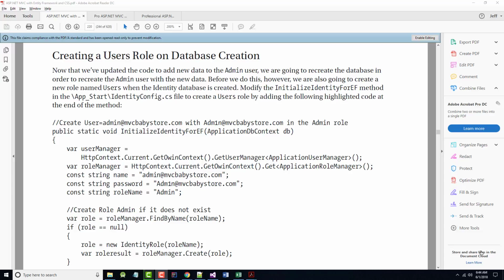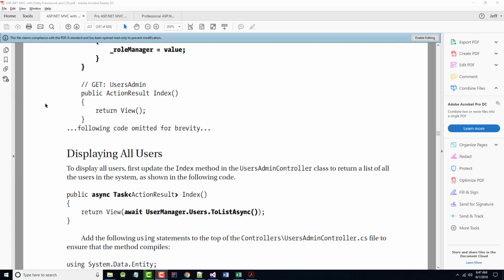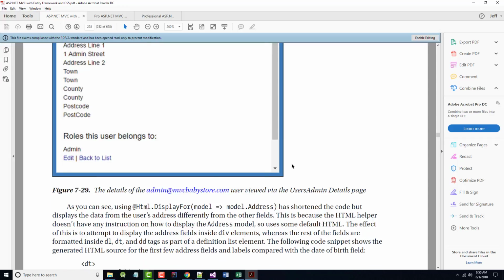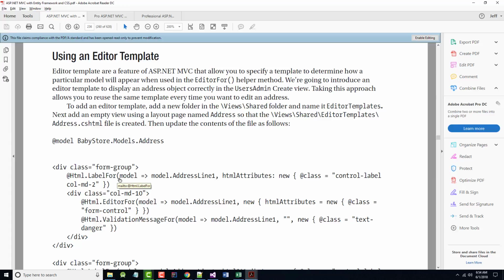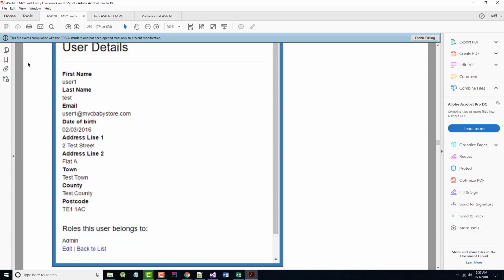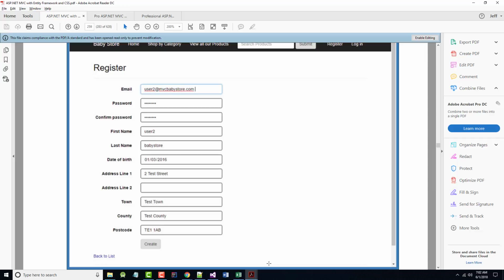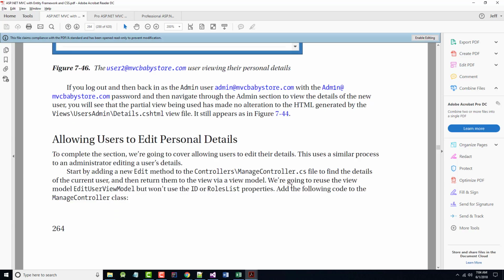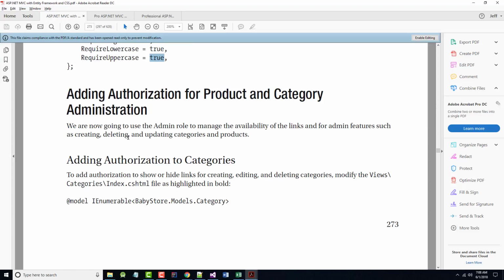AWD1111 - Naylor Text - Chapter07 - Part07